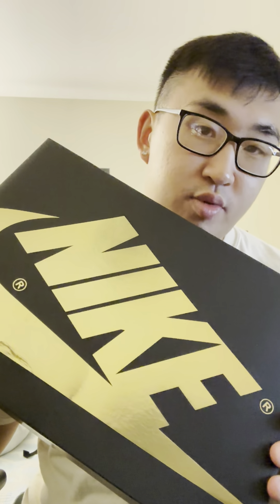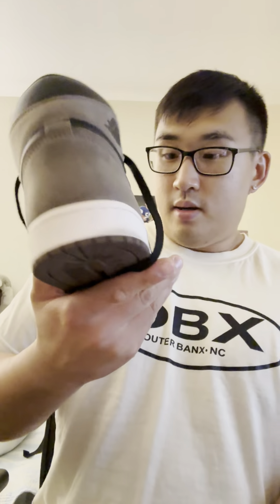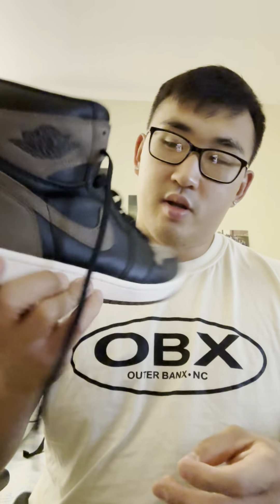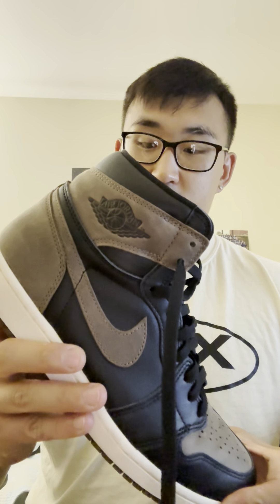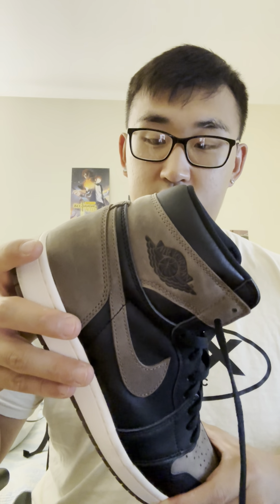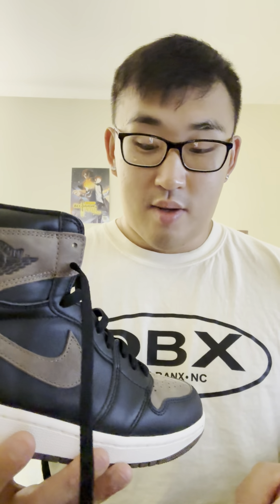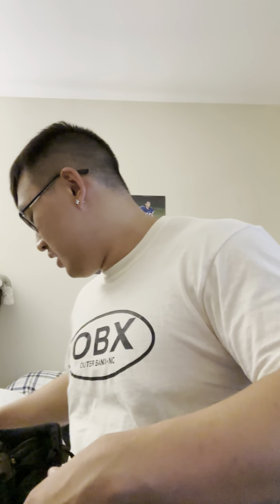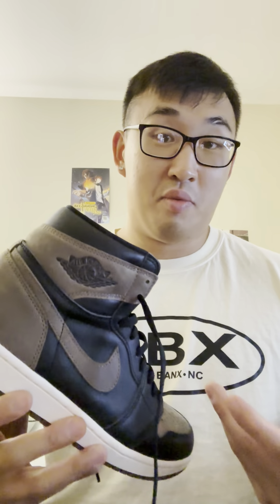Jordan 1 Palomino quick review/overview